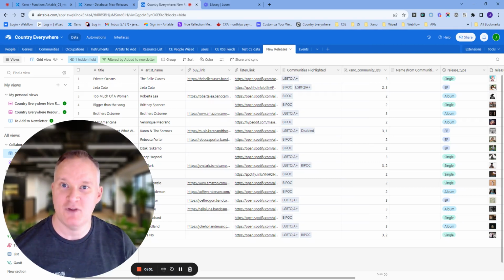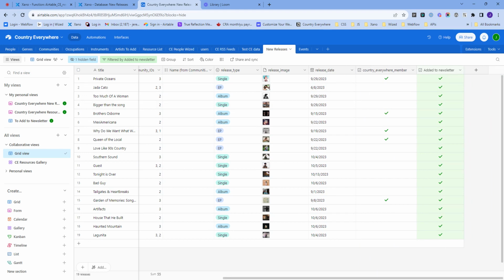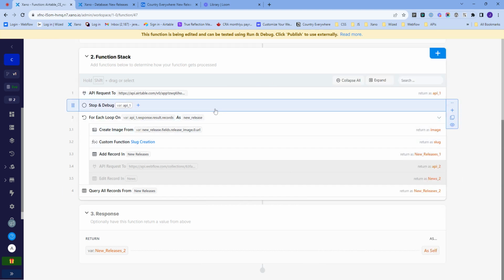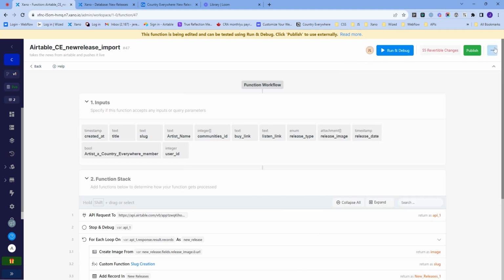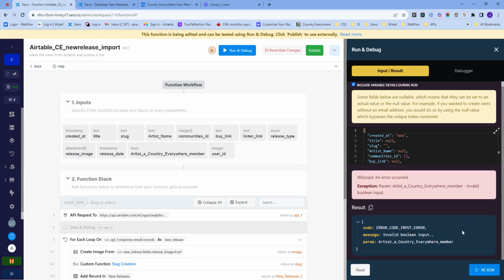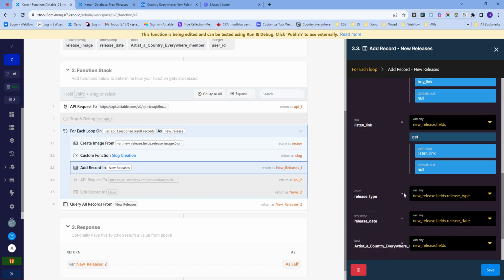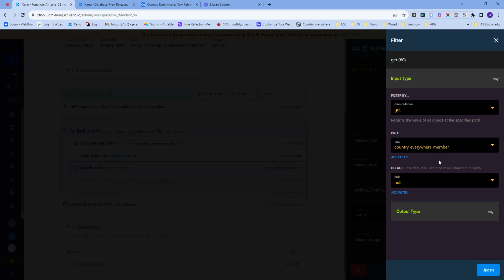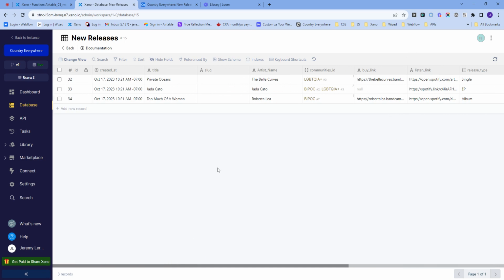Webflow Wized and Xano Bite - Xano GET Filter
The Xano GET filter is one of the most useful filters for eliminating errors that are the result of fields not being present in your API calls. This one tip is guaranteed to save ou hours of headaches.